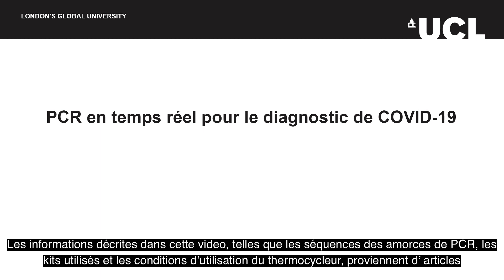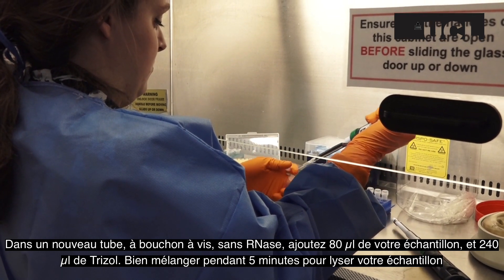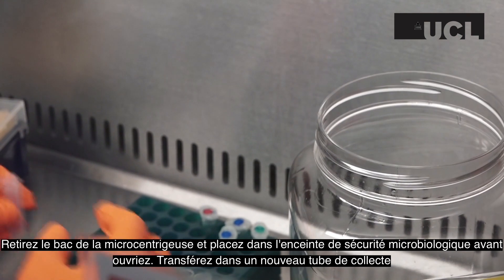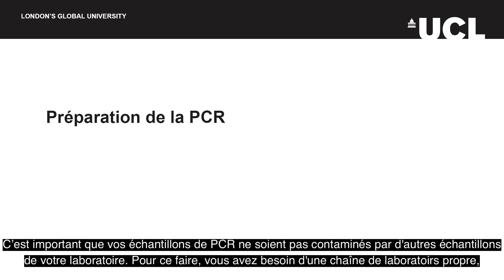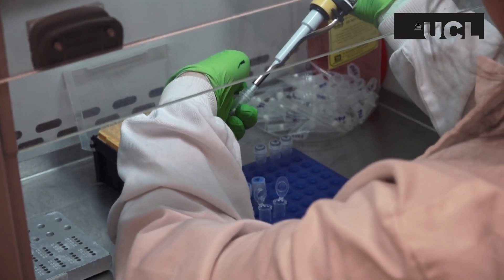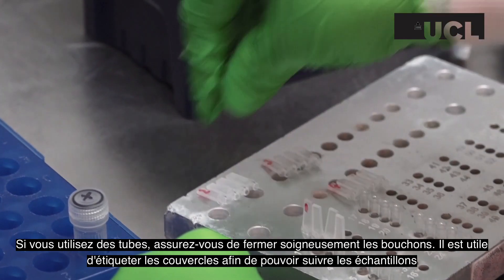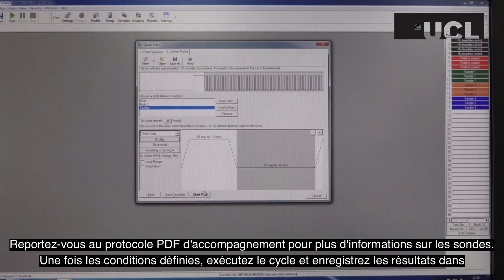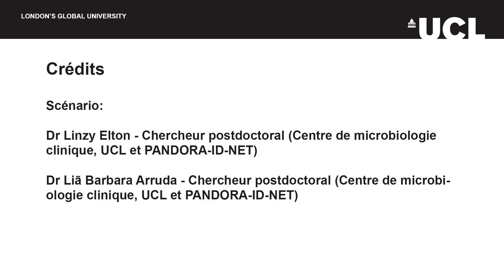RT-qPCR pour diagnostiquer COVID-19 (ancien 2019-nCoV) - sous-titres français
Cette vidéo montre la méthode d'utilisation de RT-qPCR pour diagnostiquer le COVID-19 (ancien 2019-nCoV). Cette technique utilise l'acide nucléique viral et peut donc être utilisée pour détecter le SRAS-CoV-2 (ancien 2019-nCoV) dans différentes espèces. Veuillez noter que lorsque cette vidéo a été créée, un laboratoire BSL3 était nécessaire pour gérer le SARS-CoV-2 (ce n'est plus le cas).  ⁨@linzyelton4592

Le lien vers le protocole d'accompagnement PDF et du matériel supplémentaire supplémentaire peut être trouvé ici:

Merci à Sophie Vaud pour la traduction